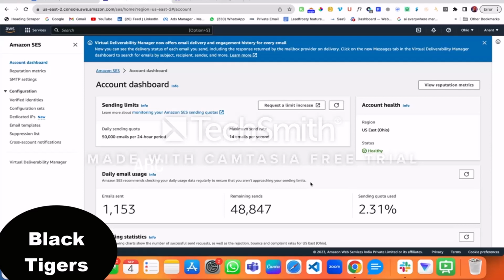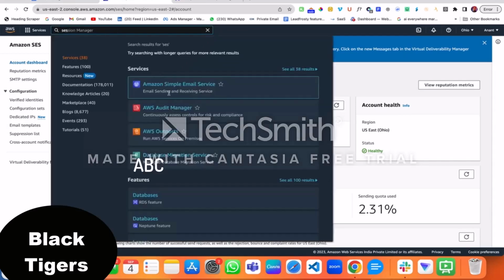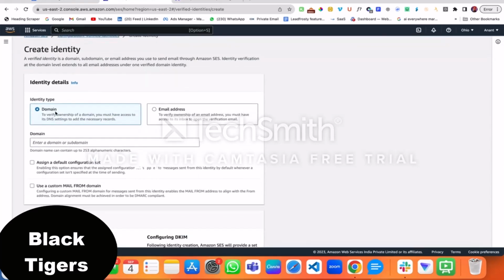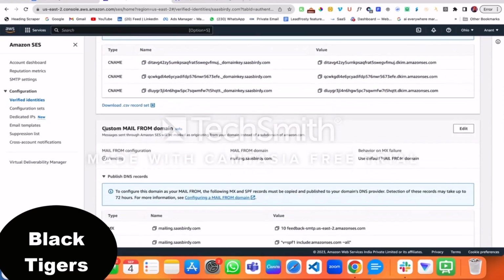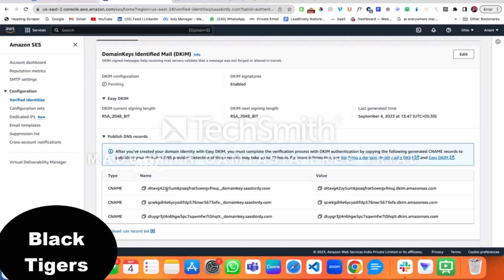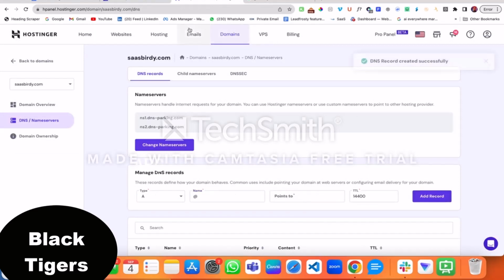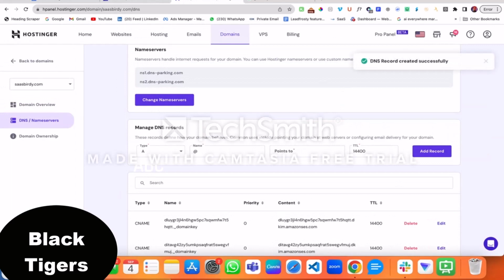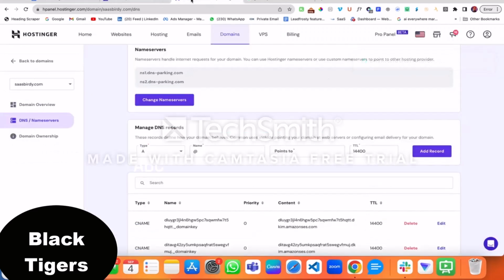How to verify a domain in Amazon SES?a to z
In this tutorial, we'll walk you through the process of verifying a domain identity in Amazon Simple Email Service (SES)